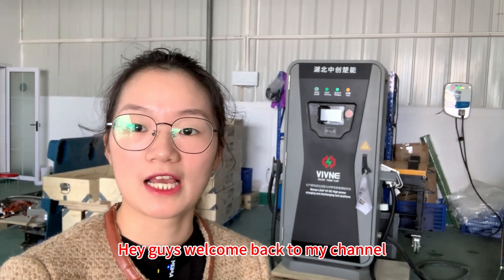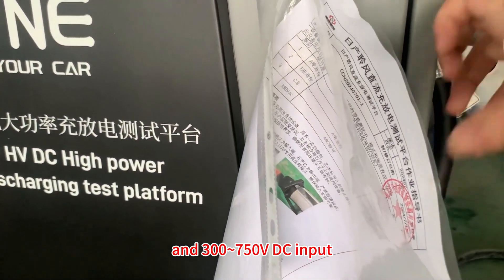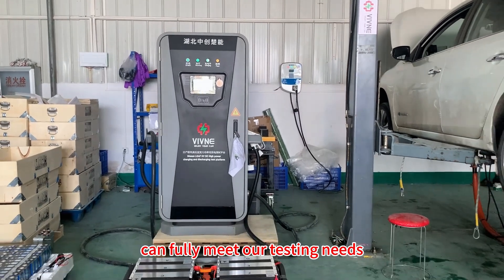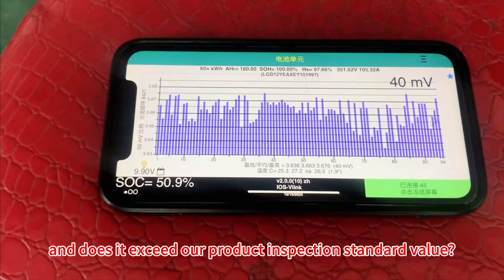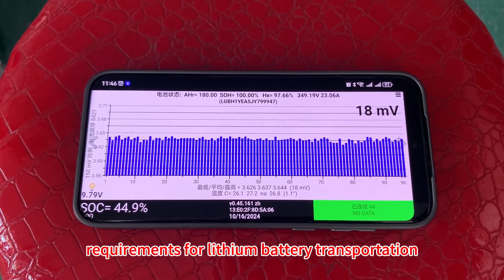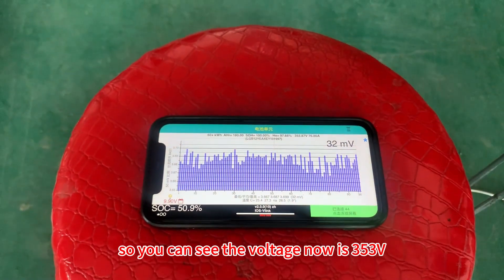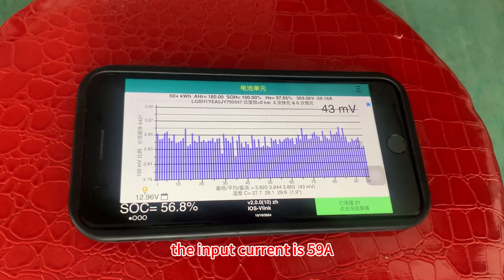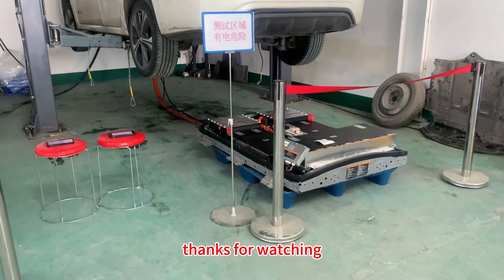VIVNE-High power charging and discharging platform for Nissan leaf battery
This is a equipment independently developed by our engineers, it support 380V AC input, 300~750V DC input, and 250~750V DC output, the working temperature is minus 20~50℃, the maximum charge and discharge power is 90 kilowatt, when it perform a charge and discharge test on the LEAF battery pack, the power can reach to 42KW, and the maximum current can up to 120A, so the performance of this equipment can fully meet our testing needs.

What are the functions of this equipment?
1) It can perform fast and high-power charge and discharge test on two leaf battery packs at the same time, During the test procedure, the dynamic voltage difference of the battery pack under different input and output current conditions is monitored and recorded.
2) During the continuous high-power charging and discharging test procedure, use the thermal imagers to monitor the temperature of the battery and the power cable, if any abnormal situation is found, it can be dealt with in time.
3) After the battery pack has completed various tests, we can use it to adjust the SOC of the battery pack to make it meet the SOC requirements for lithium battery transportation, we discharge it to 350V.